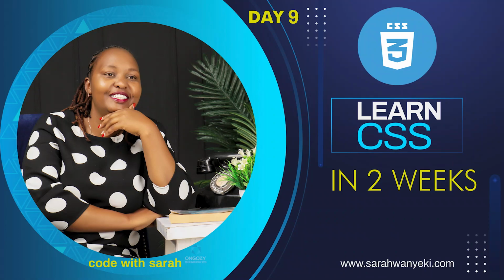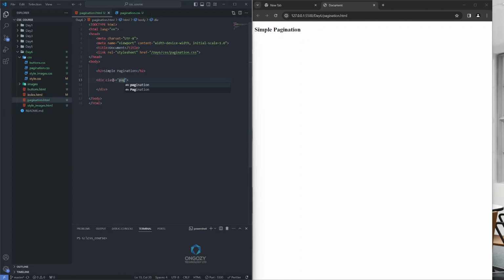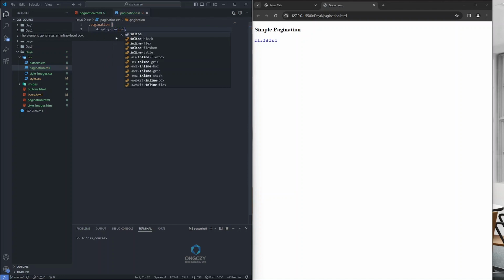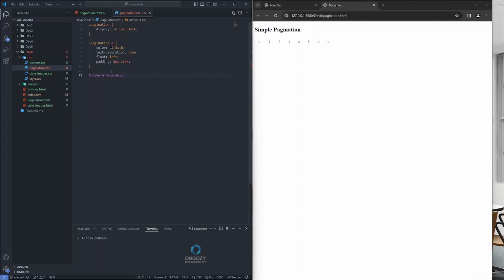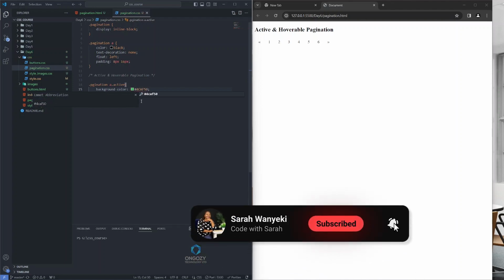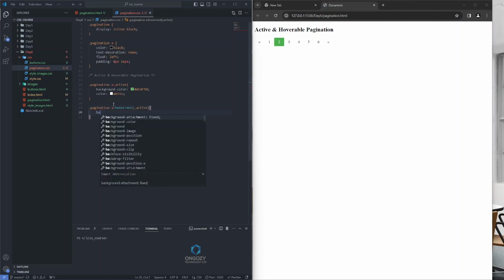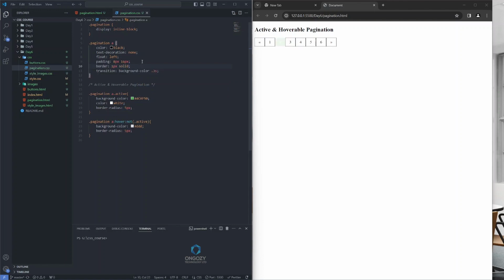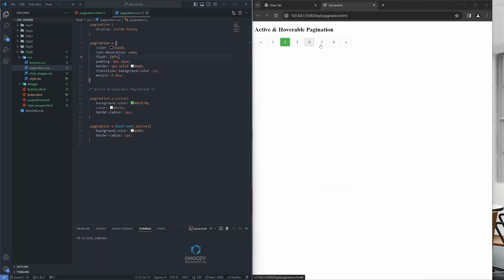CSS for beginners. DAY9